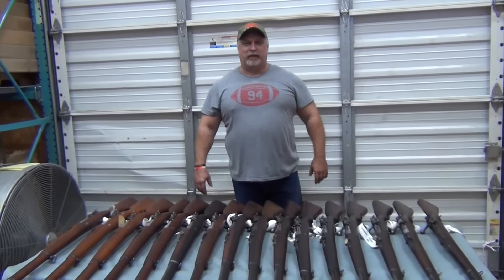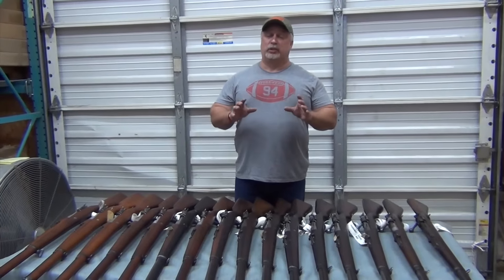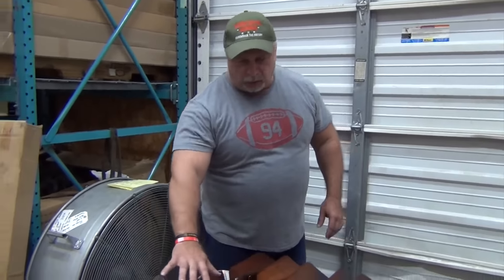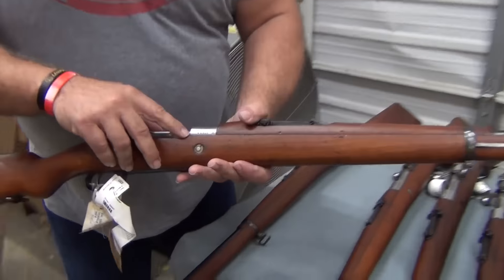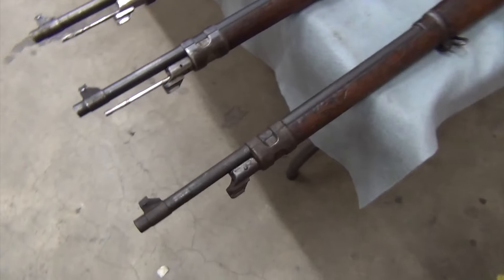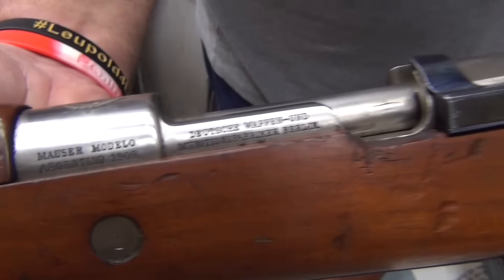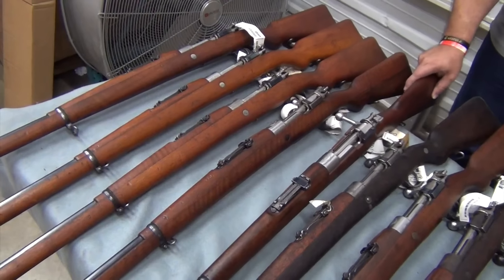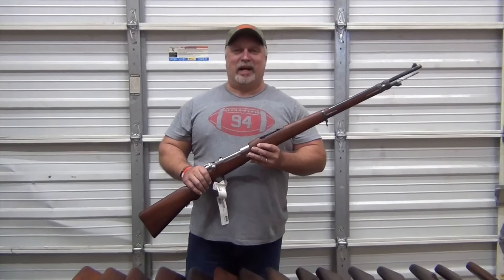1909 Argentine Mausers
Available Wednesday 10/26/16 at 12:00pm EST!